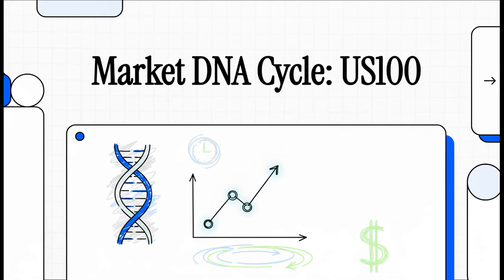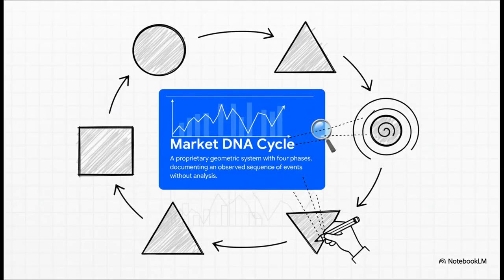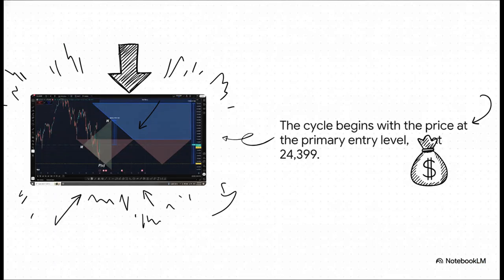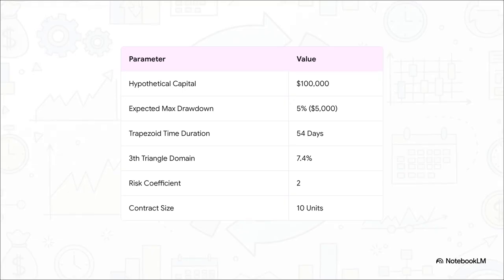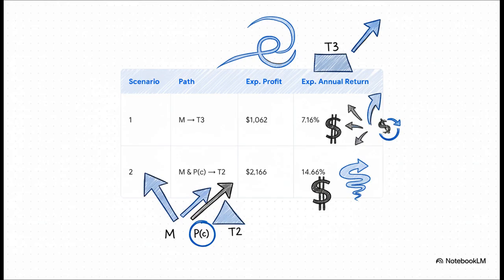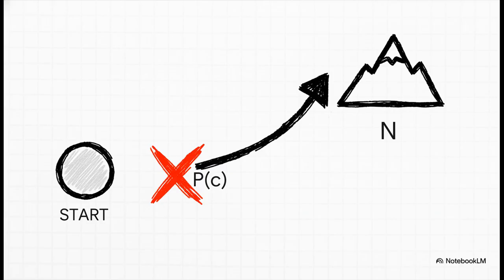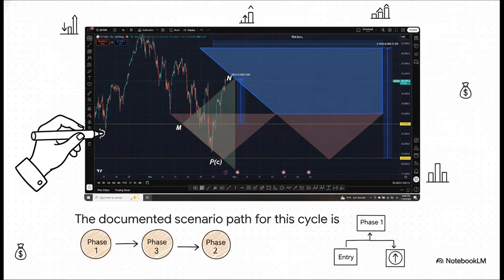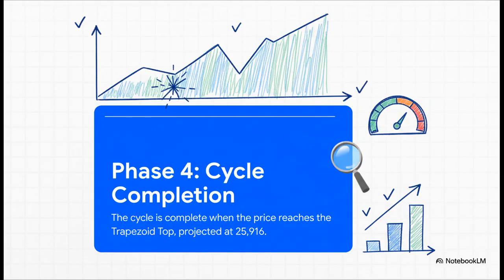Market DNA US100 Cycle 1 Phase 3 of 4